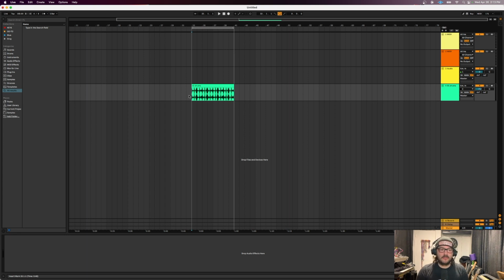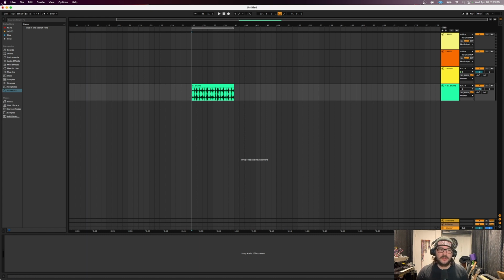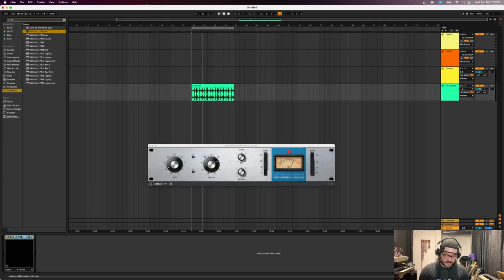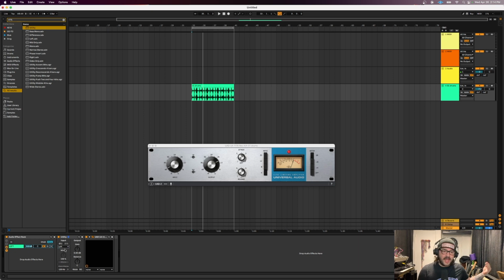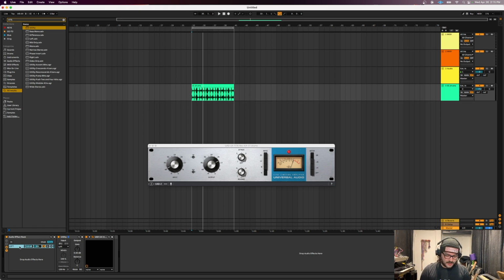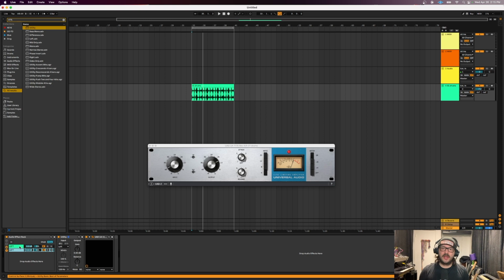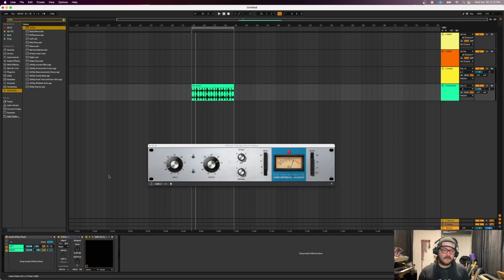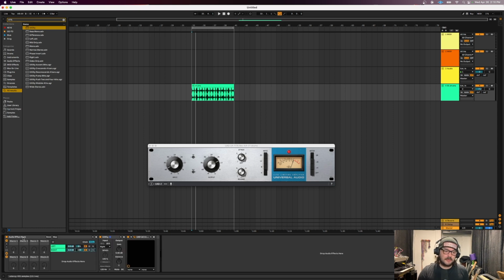The Ultimate Effects Hack for Ableton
Quick Ableton Tips is a series focused on helping you increase productivity and save time using Ableton Live. In today's episode, we create a multimono compressor using Ableton's built-in tools and the UAD 1176.

Multimono effects are highly powerful tools in the hands of audio engineers. They provide you all of the control needed when manipulating the dynamics of a stereo audio source. No need to buy another expensive DAW; we can create multimono effects right inside Ableton!